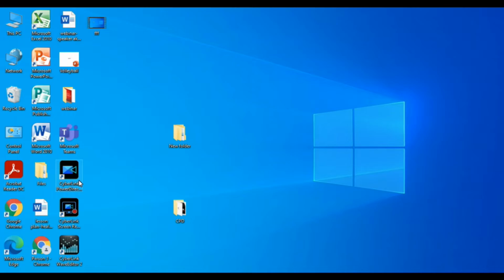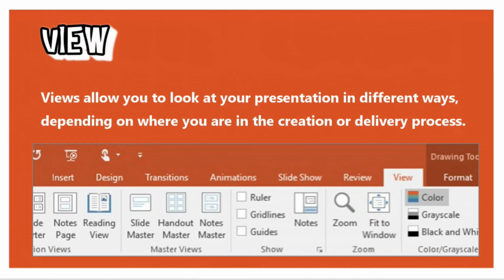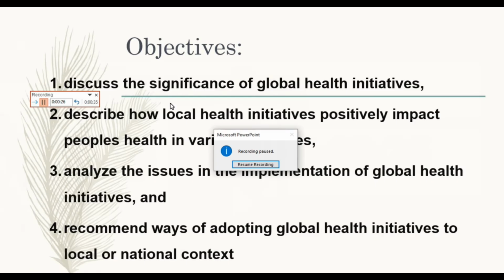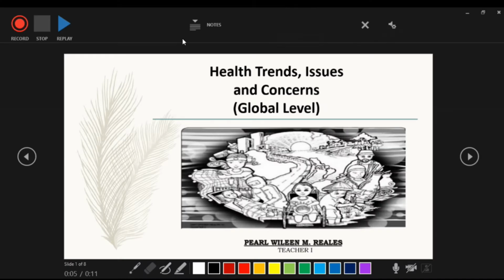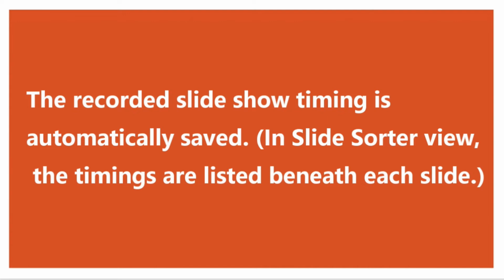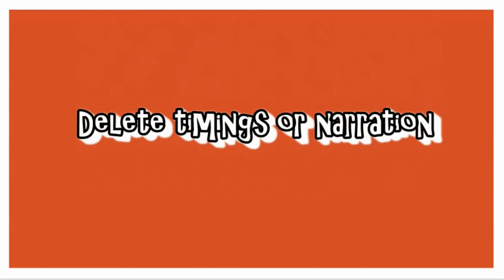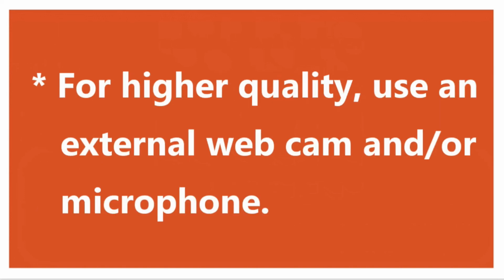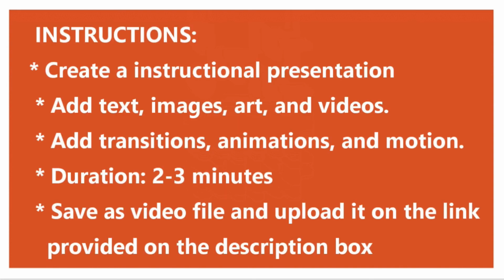PAG-AGUBAY | DAY 2 | SESSION 2: PowerPoint as Video Editor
PAG-AGUBAY | District Seminar-Workshop/Upskilling on Educational Technology Platforms
In the current world of globalization, teachers must meet existing standards. Thus, the objectives of this seminar-workshop are:
a. to provide teachers additional information on various educational technology platforms focusing on what is readily available;
b. to ensure skills on quality education amidst pandemic and new normal learning; and
c. to encourage teachers deep understanding of upcoming methodologies in teaching to enhance knowledge dissemination to students.